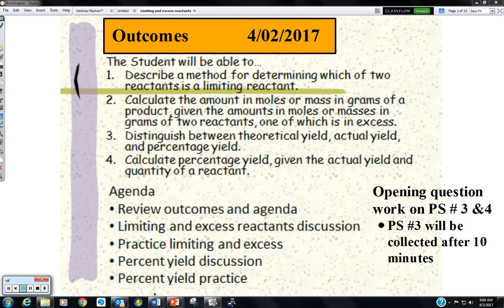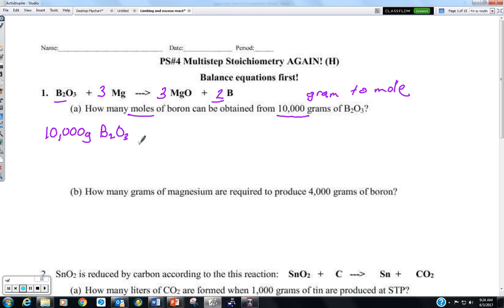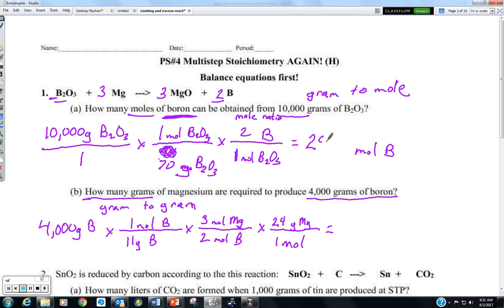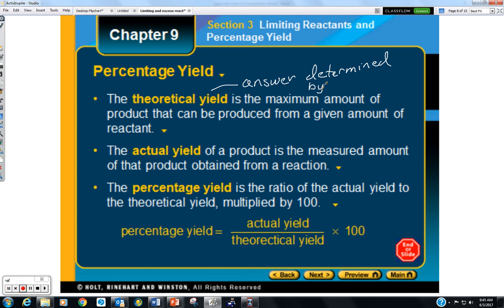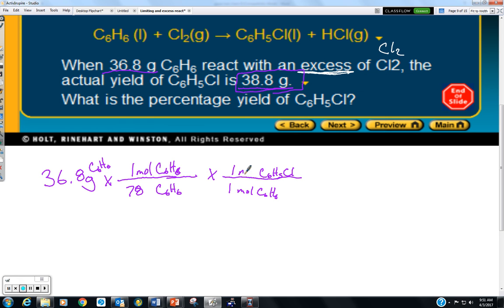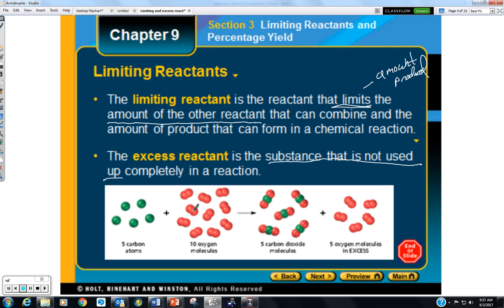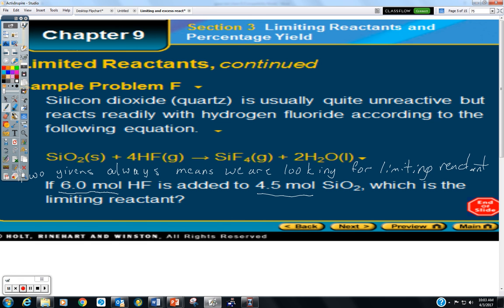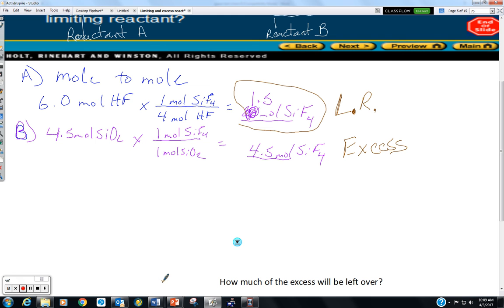lmiting and excess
Describe a method for determining which of two reactants is a limiting reactant.
Calculate the amount in moles or mass in grams of a product, given the amounts in moles or masses in grams of two reactants, one of which is in excess.
Distinguish between theoretical yield, actual yield, and percentage yield.
Calculate percentage yield, given the actual yield and quantity of a reactant.